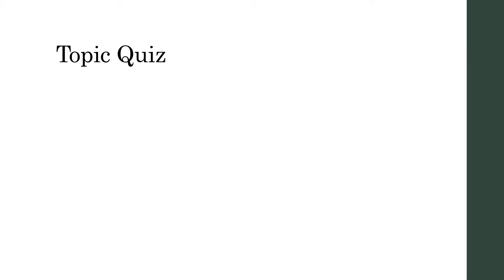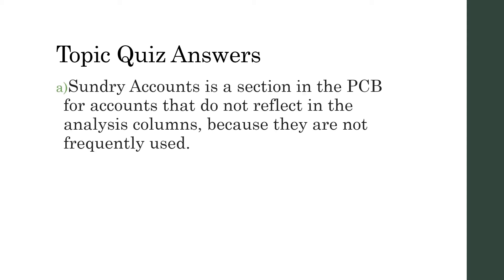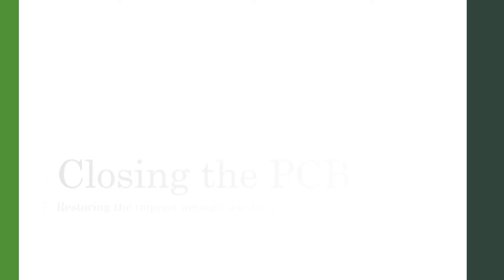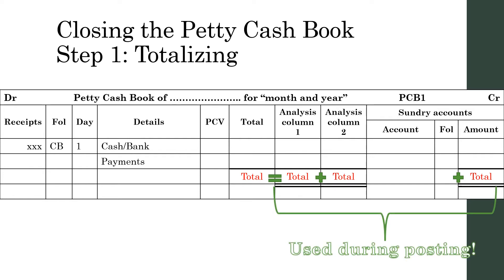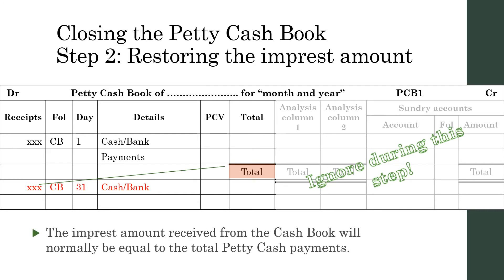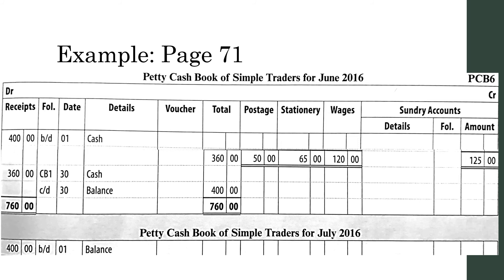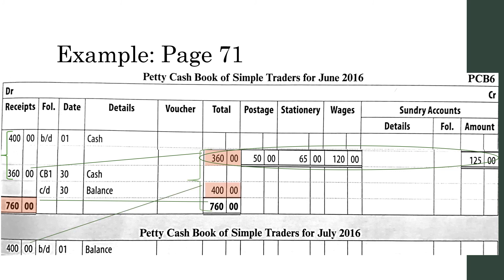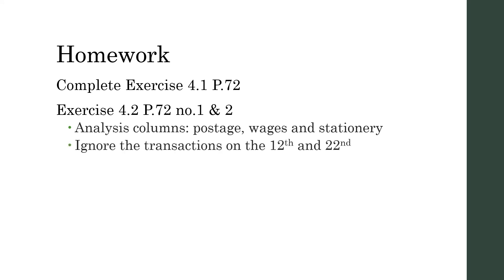Accounting Grade 8 Petty Cash Book Lesson 4 (Restoring imprest and balancing)